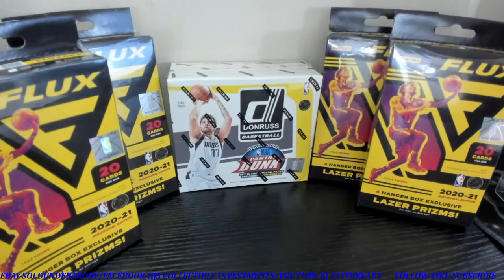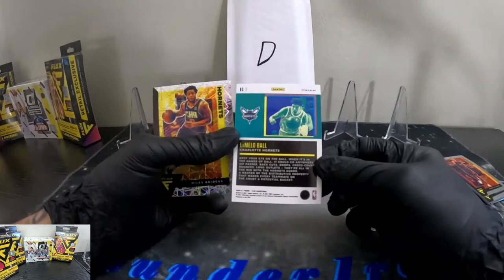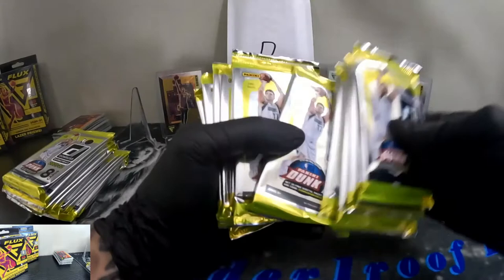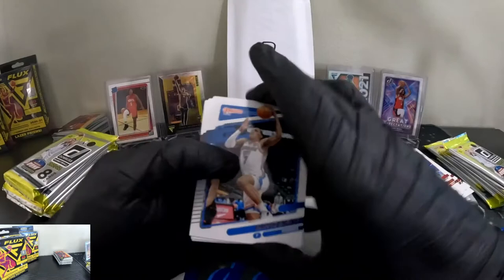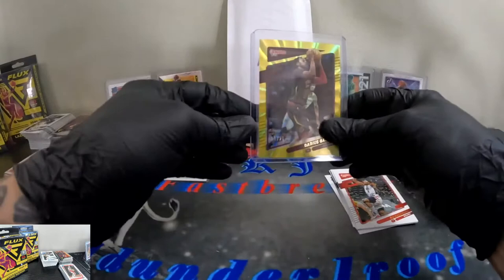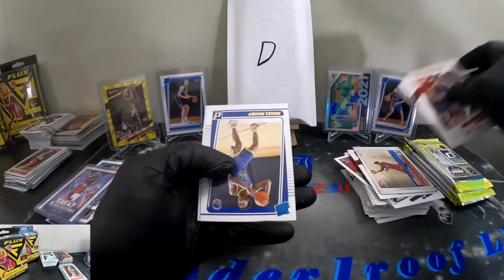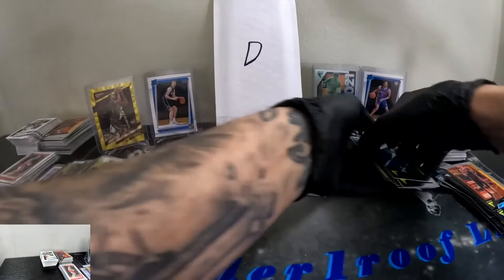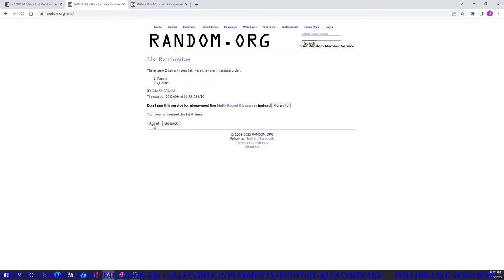2020-2022 NBA Donruss Full Retail/Flux Box Break! 2 Graded Cards! Big Silver Lamelo/Yellow Laser /25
Opened 4 Flux hangers, 1 Donruss 24pack retail box and 1 graded card repack!
Please visit our Ebay store for NBA/NFL team break auctions. Breaking every Wednesday, Friday and Saturday evening. Thank you!